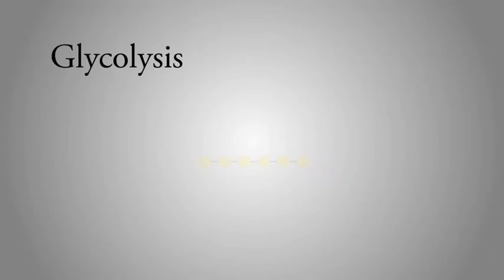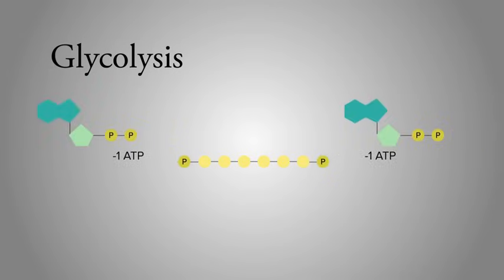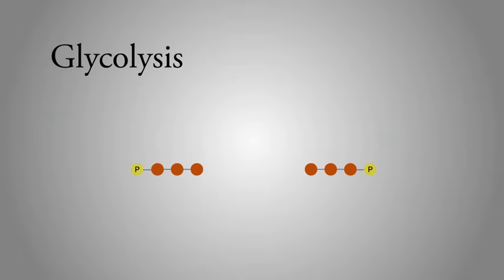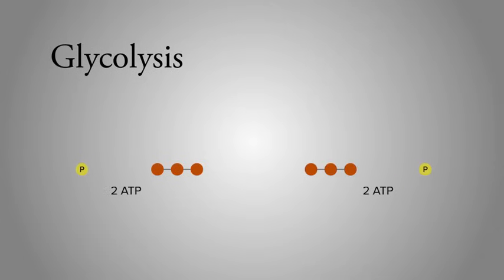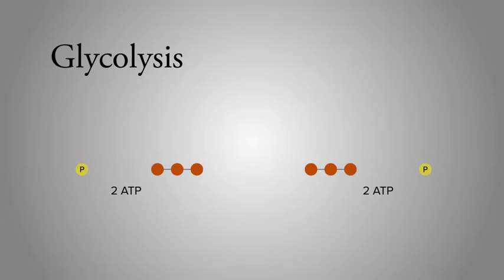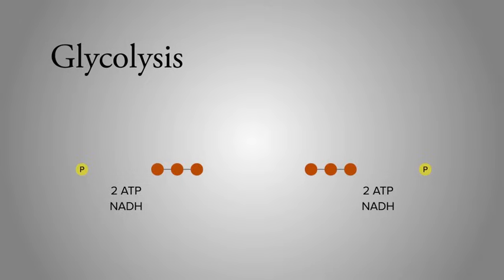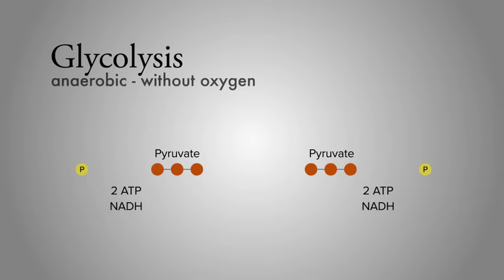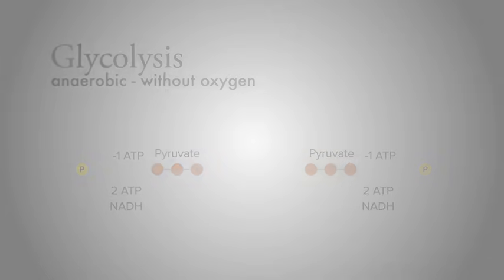Glycolysis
This video describes the process of glycolysis.